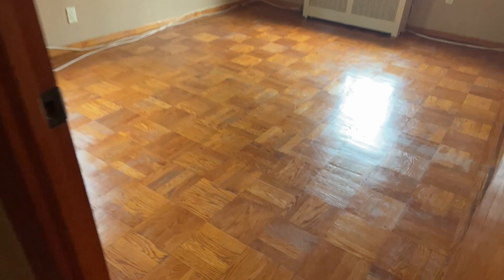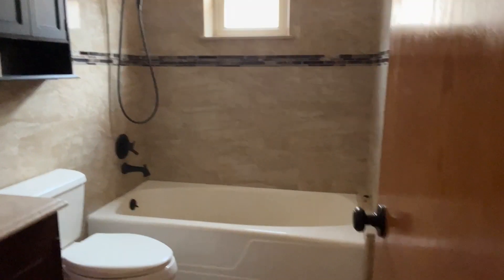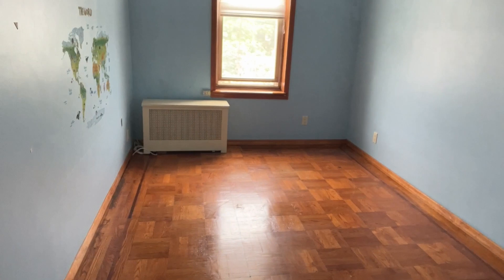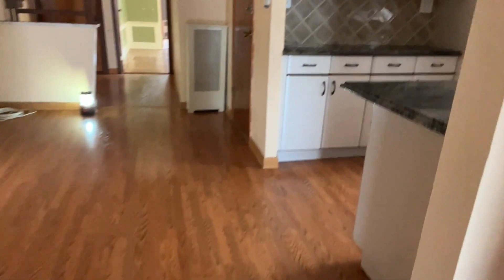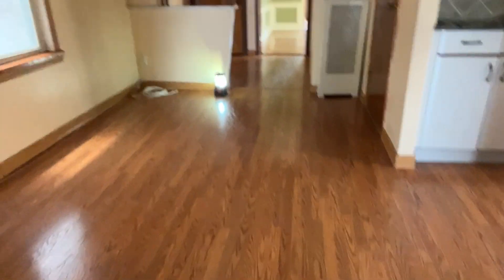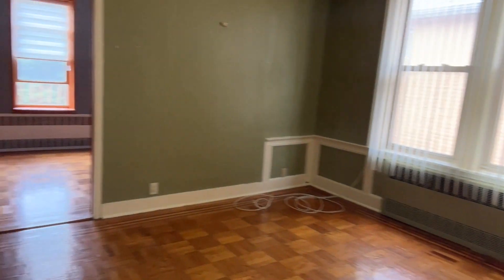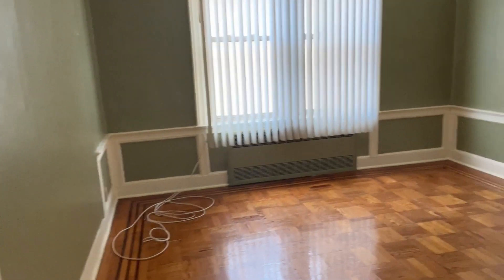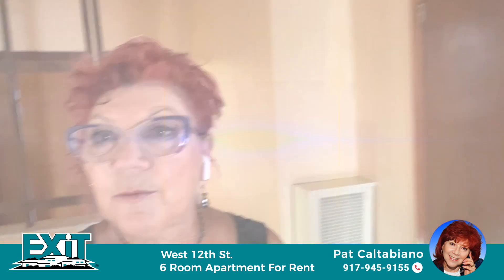West 12th Street 6 Room Apartment for Rent Pat Caltabiano Exit realty Top Properties